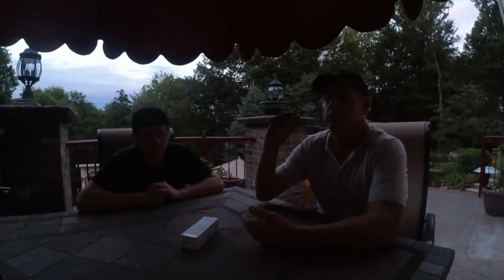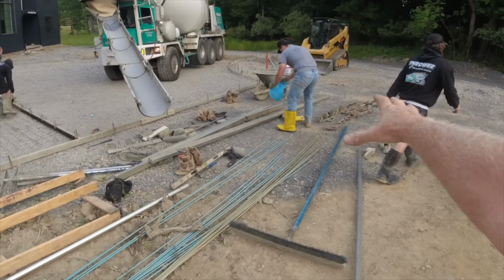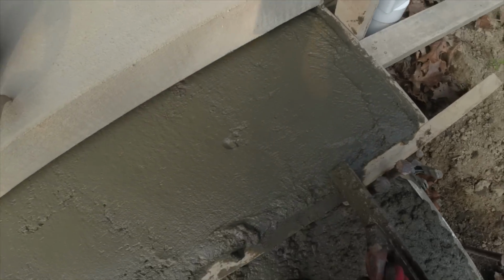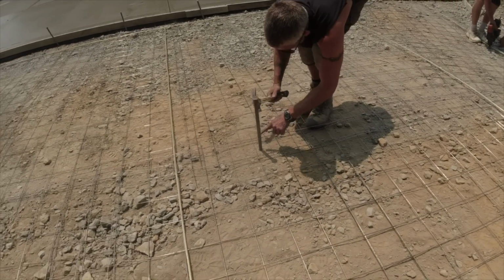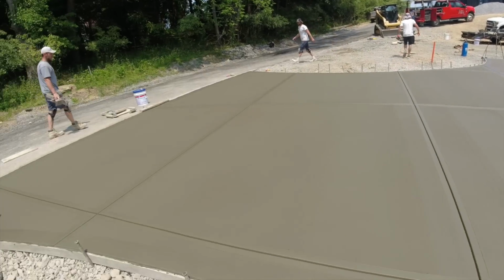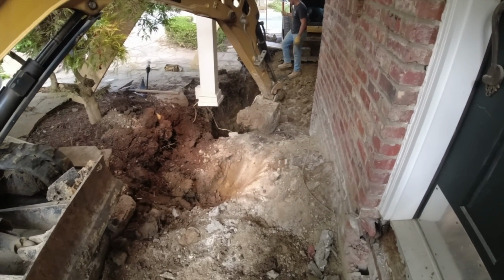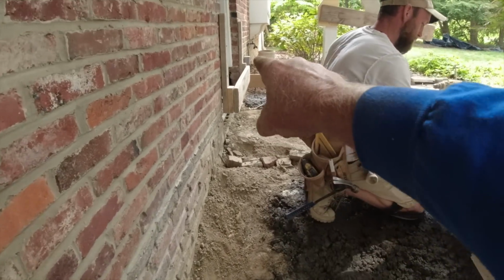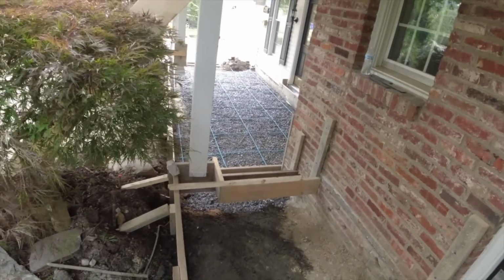Am I Just Being Crabby?